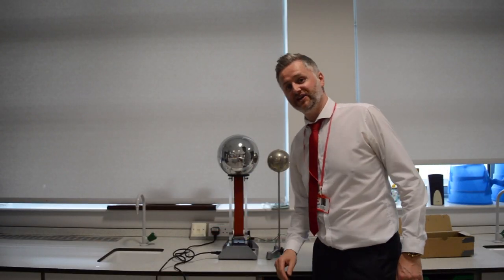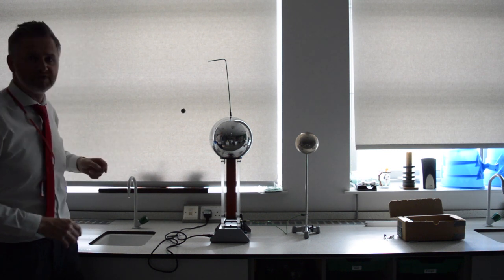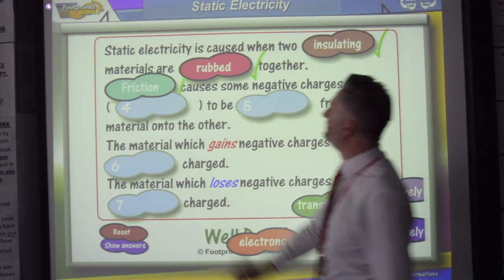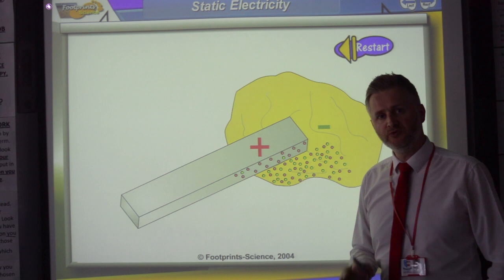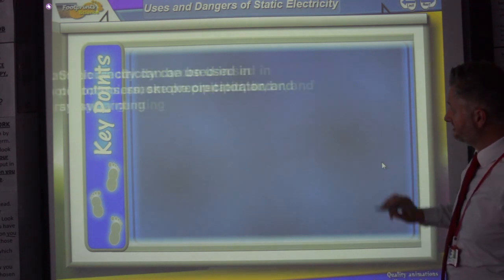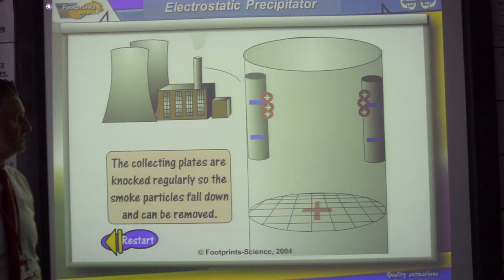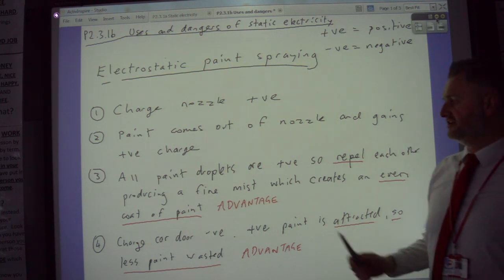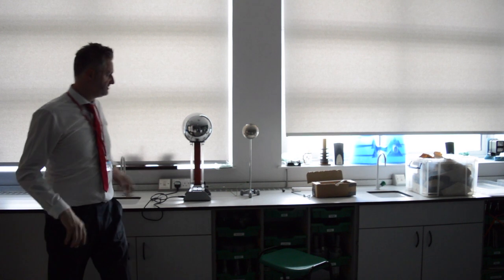Static Electricity (TRIPLE ONLY) (SP11a & SP11b)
LESSON LINKS
SP11a Charges and static electricity & SP11b Dangers and uses of static electricity - Pearson textbook (Edexcel exam board)
P4.1 Electrical charges and fields - Oxford textbook 3rd edition (AQA Exam board)

PLAYLIST LINKS

Inserted video clips

YouTube channel “American Museum of Science and Energy”

MUSIC

1) This video has no negative impact on the original works
2) This video is also for teaching purposes.
3) It is not transformative in nature.
4) I only used bits and pieces of music to get the point across where necessary.

GCSE PHYSICS EXPLAINED does not own the rights to these music clips.